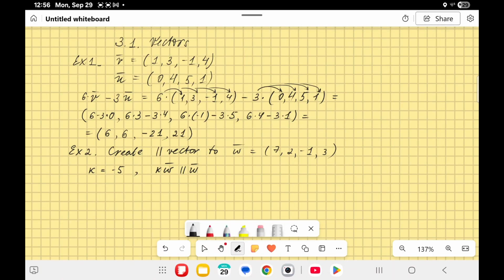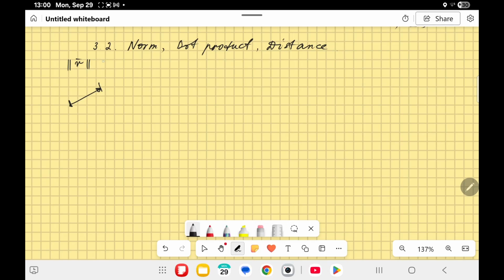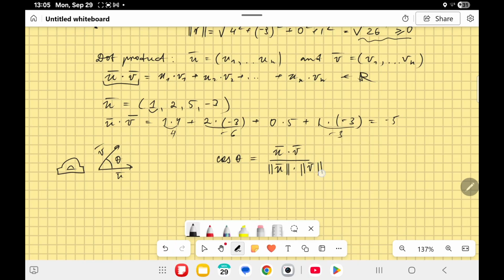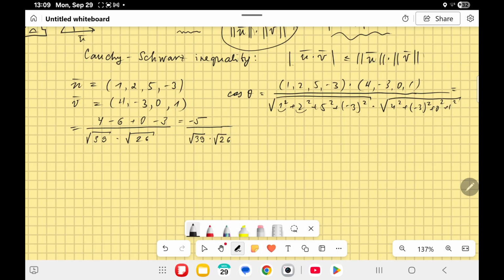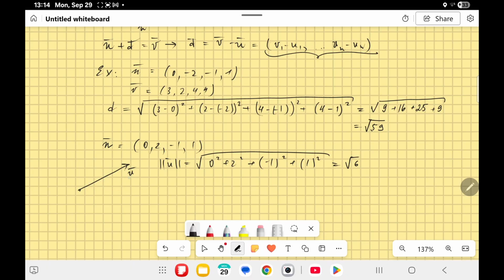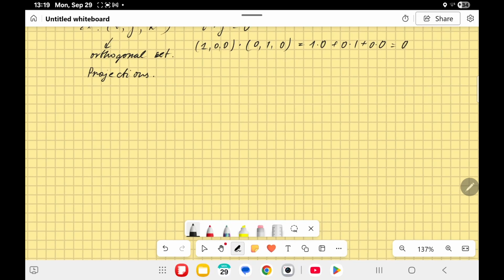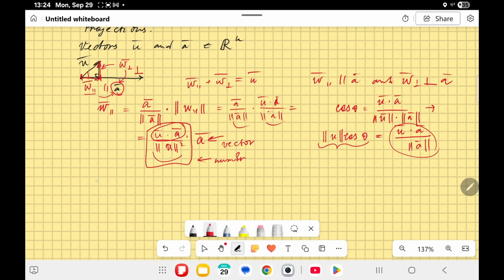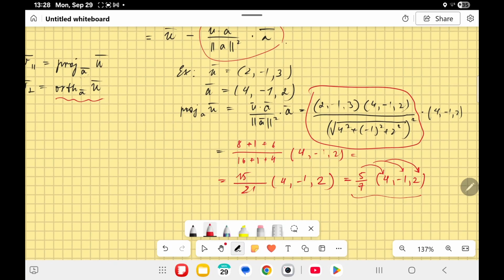LA Examples for chapter 3